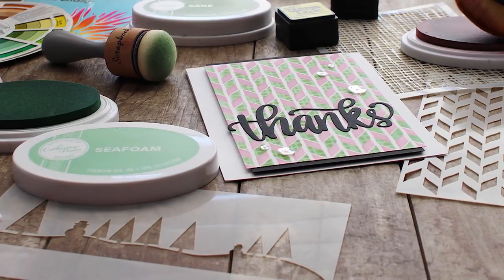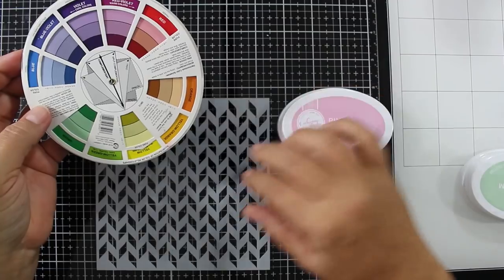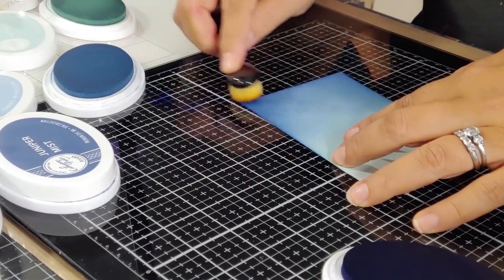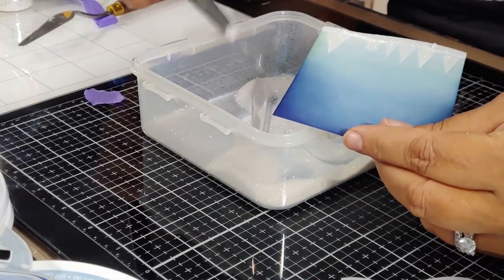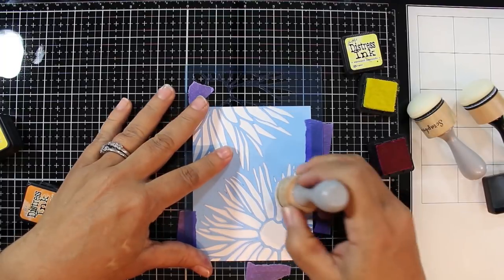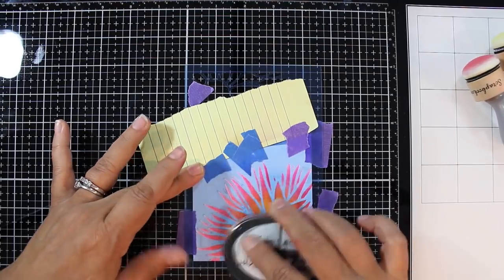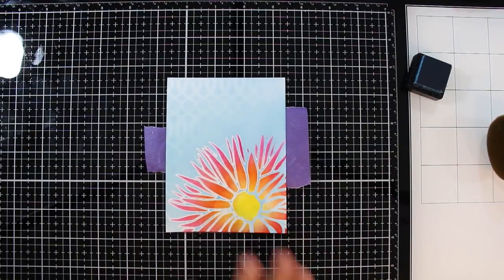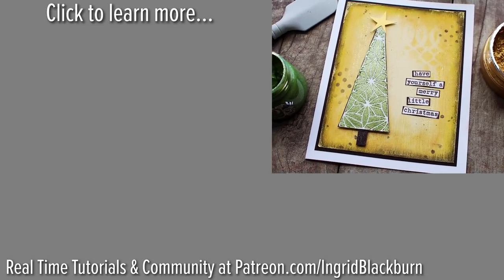10 FRESH stencil TECHNIQUES you need to see!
How To video on 10 ways to use stencils - in fun, fresh and unique ways. This tutorial focuses on 5 main stenciling techniques and showcases 5 additional stencil tips and techniques with an few bonus regular techniques to try on your greeting card or mixed media projects!

THEN. hop on over to a good crafty friends channel for ANOTHER 5!!! Yup - together you get 15 ways to use your stencils.

Today I'm collaborating with Gerry Van der Velden of Gerry's Craft Room.

3 - YouTube LIVEs, and a community to help you GROW as a papercrafter & artist